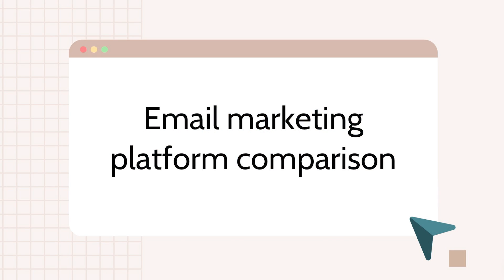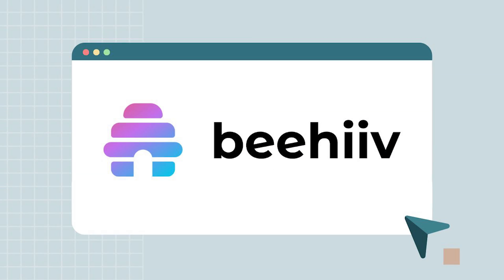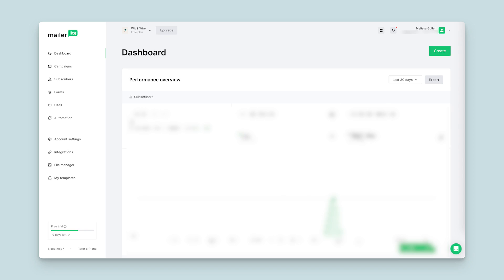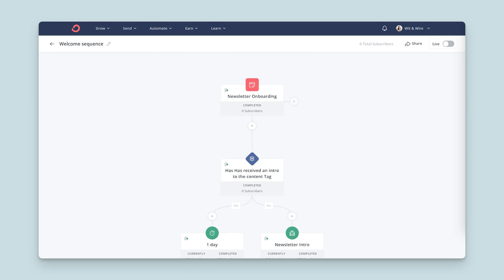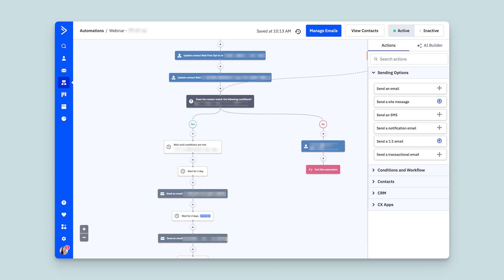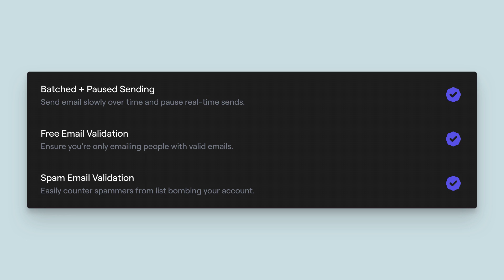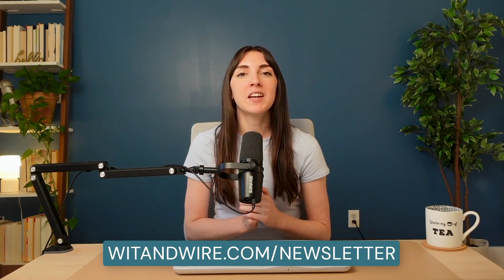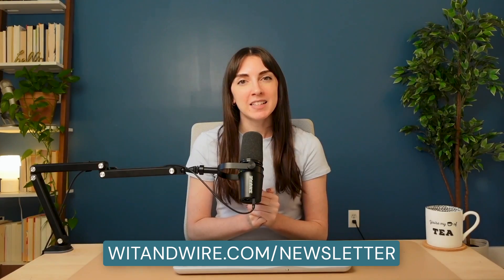5 best email marketing platforms in 2025 | ActiveCampaign vs. Kit (ConvertKit) vs. Mailerlite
After nearly 6 months of testing & research, I’m excited to share my updated reviews of the best email marketing platforms for online business owners so you can make an informed decision about which one is right for you.

TIMESTAMPS
00:00 - Criteria for the best email marketing platform
03:15 - beehiiv review
05:13 - MailerLite review
07:13 - Kit (ConvertKit) review
09:22 - ActiveCampaign review
10:59 - Bento email marketing review
13:03 - Additional email marketing platforms

VIDEO DESCRIPTION:
Email marketing is one of the most powerful channels you can use to build an audience, sell digital products, and generate consistent revenue online. So in this video, I compare the most popular email marketing software, including beehiiv, MailerLite, Kit (ConvertKit), ActiveCampaign, Bento, Mailchimp, Substack, Flodesk, Klaviyo, and more.

ABOUT WIT & WIRE:
Hey, I'm Melissa! I help online business owners turn their skills and passions into profitable online businesses. I'm a course creation expert (formerly @ Teachable, Ramit Sethi, General Assembly) and I share simple step-by-step tutorials to help everyday experts scale their income and impact online doing work they love.